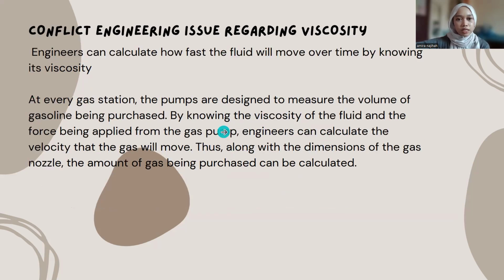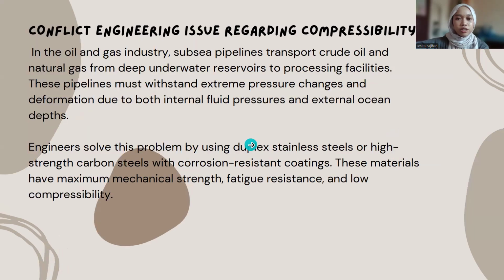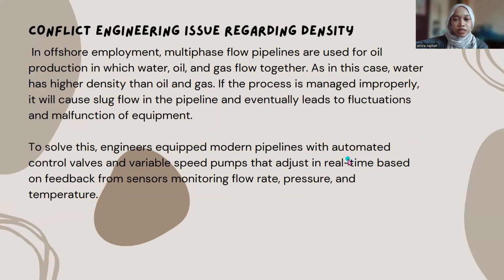assignment 1 EMM3316